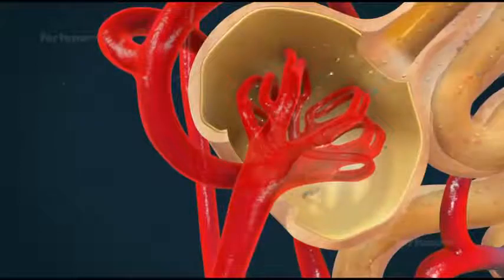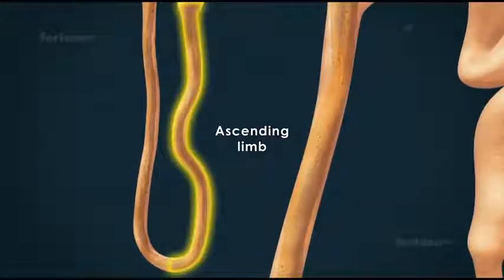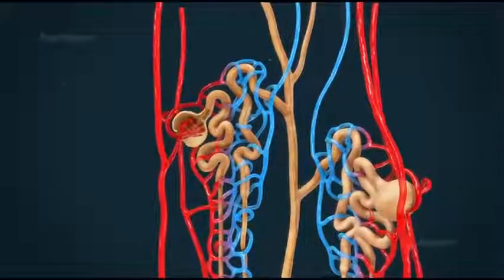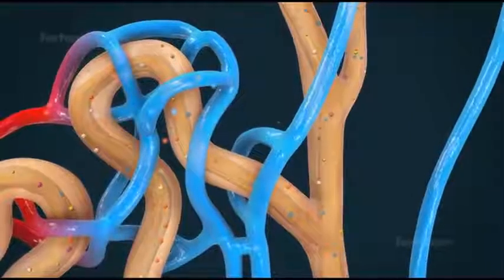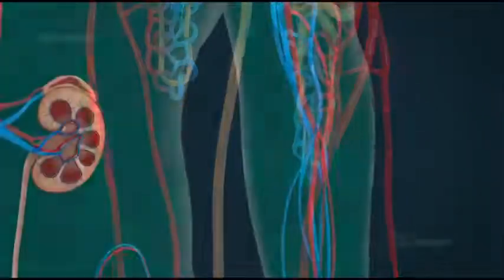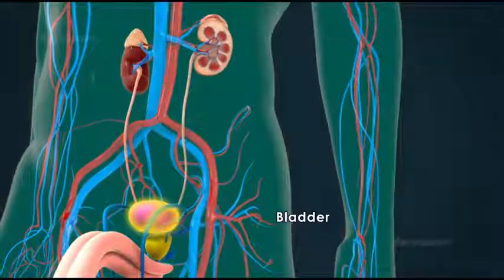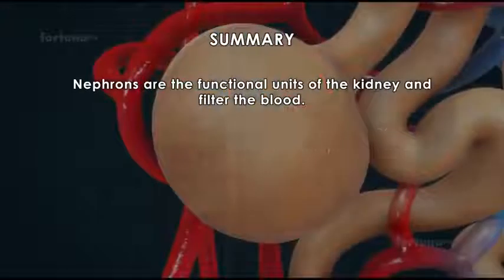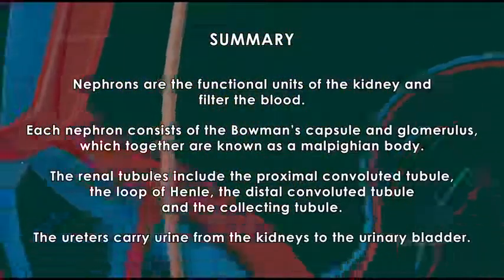STRUCTURE OF NEPHRON